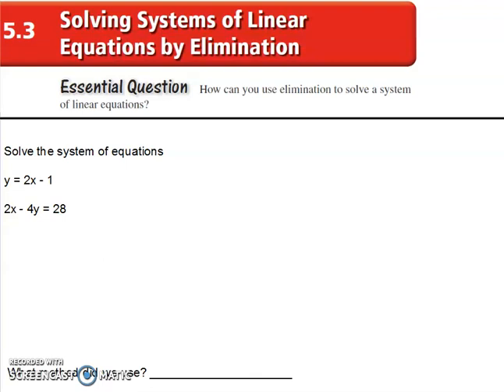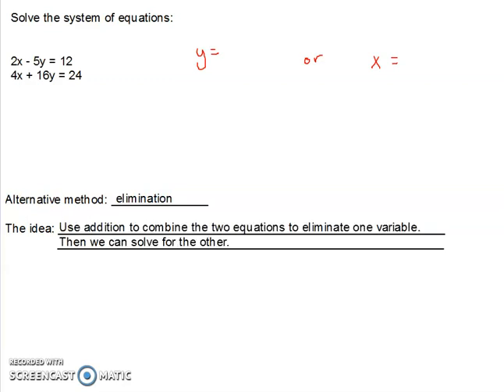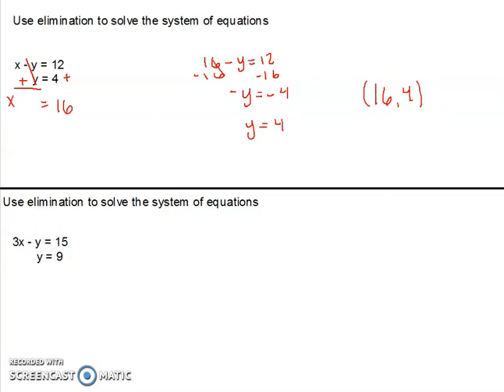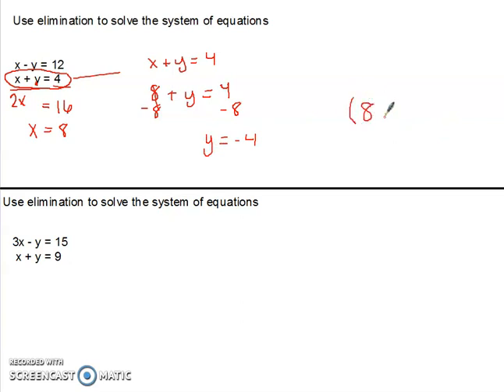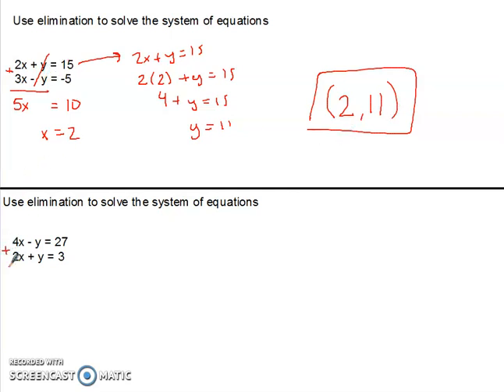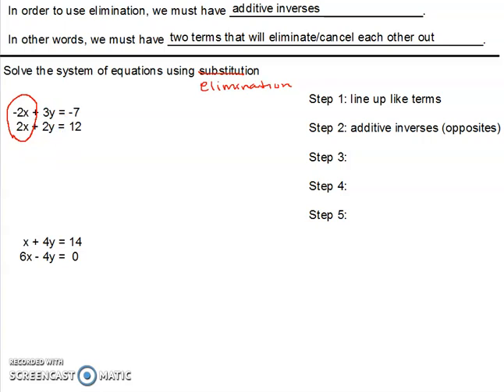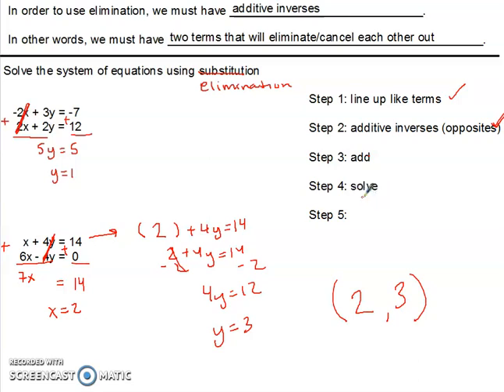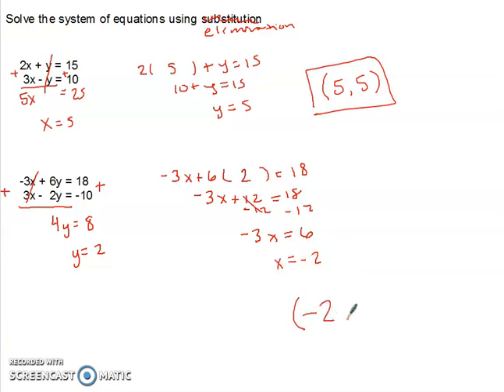1A - 5.3 (1) - Solving Systems of Linear Equations by Elimination